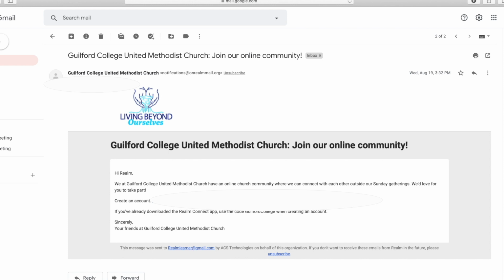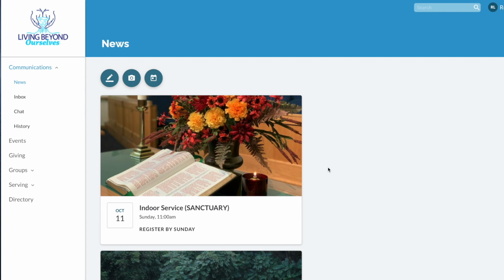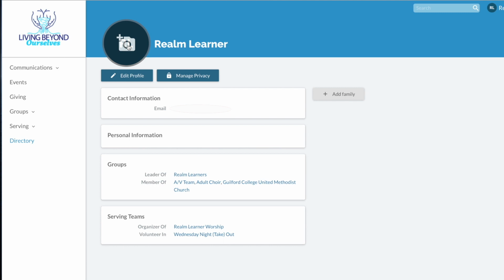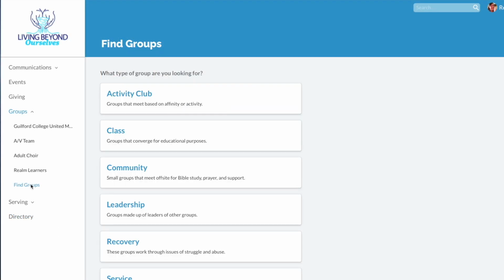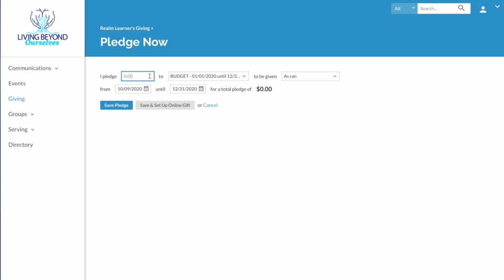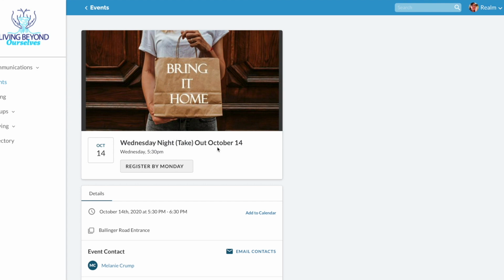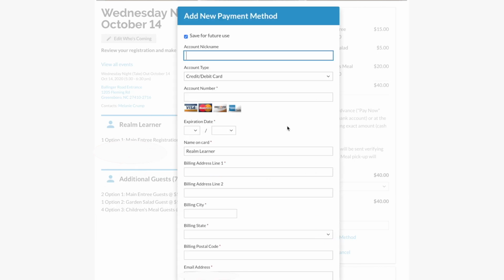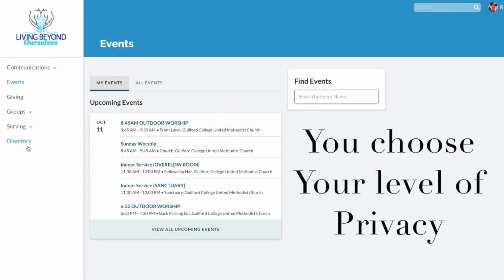Guilford College UMC Realm Training Video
The following video is a brief tutorial on using REALM.